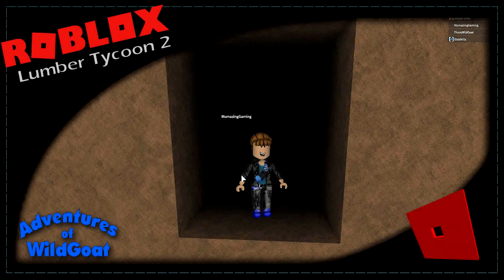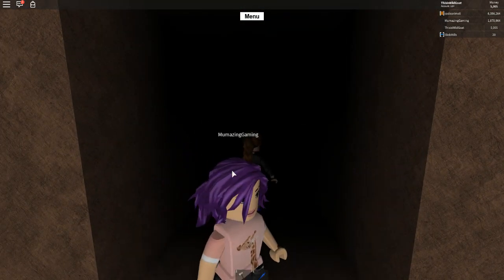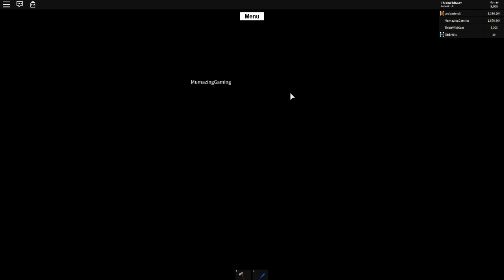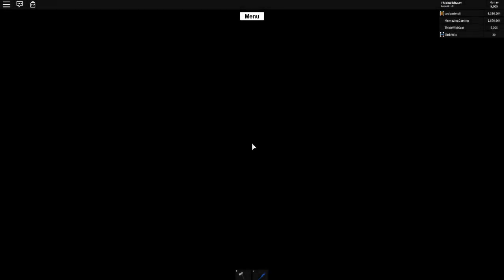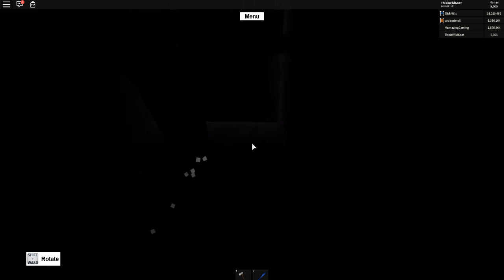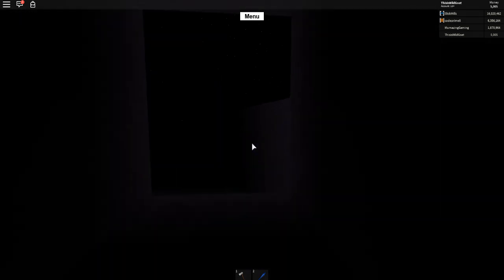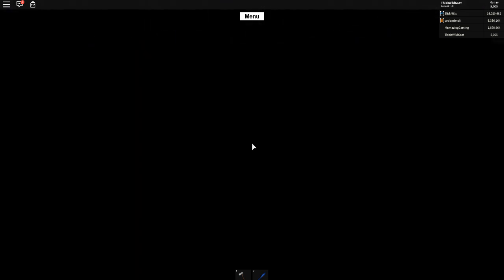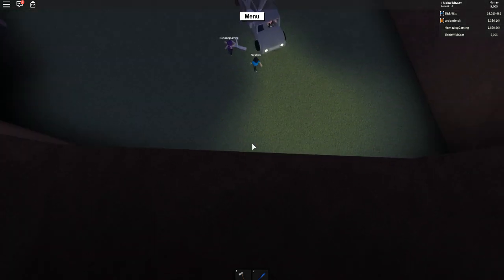LT2 with Code and Mumazing - Saving the End Wood and all the Songs - Part 6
Can we save it all?? HOW do we even SEE it?